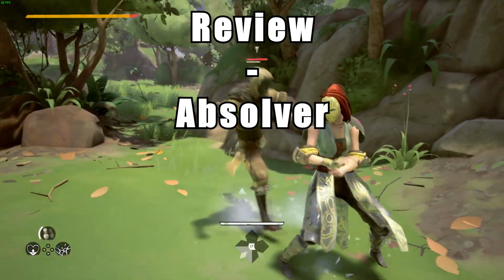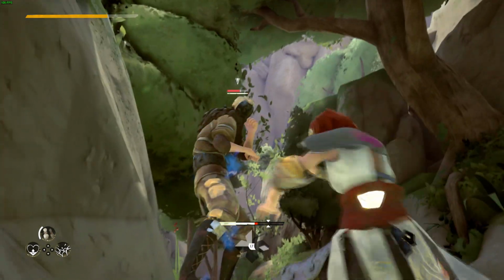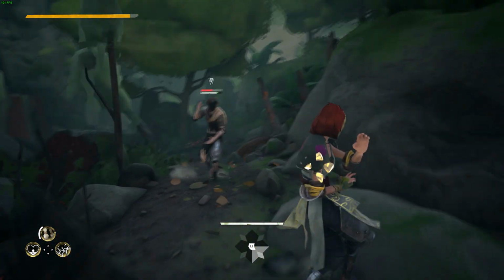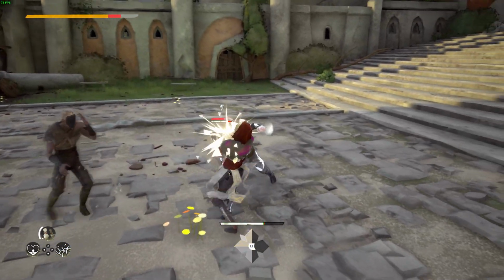Review - Absolver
In this review, I take a look at the unique fighting game with role-playing game elements, Absolver.

ESRB Rating: Teen (13+) - Violence